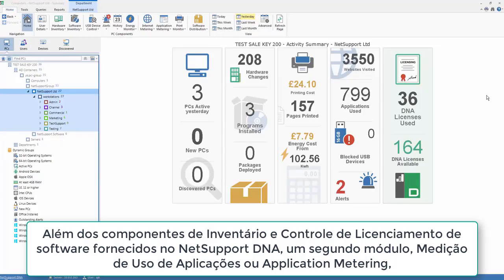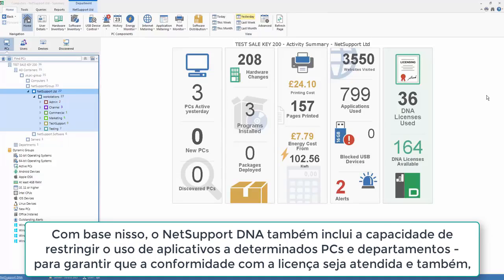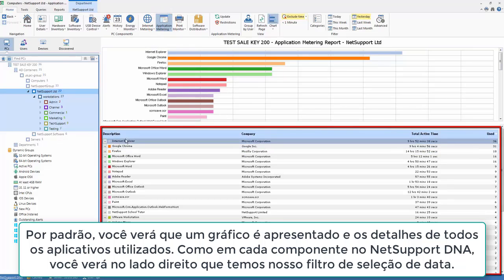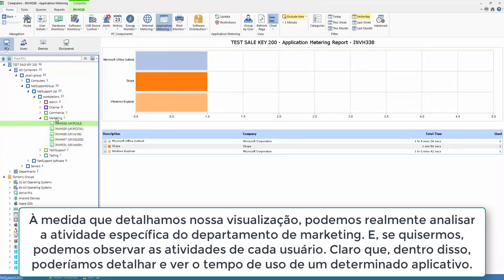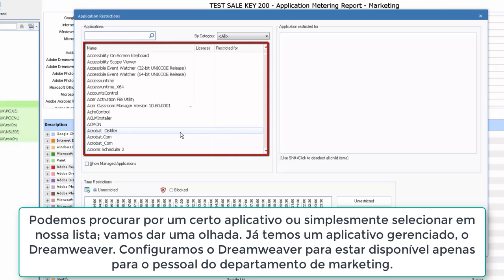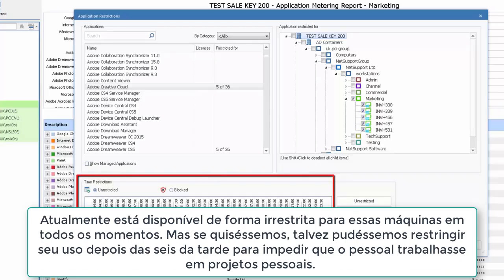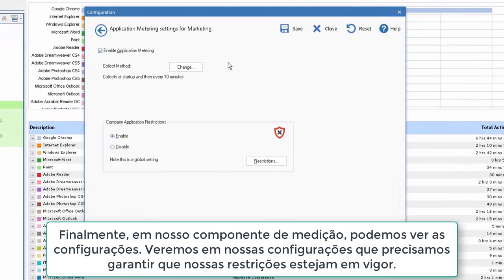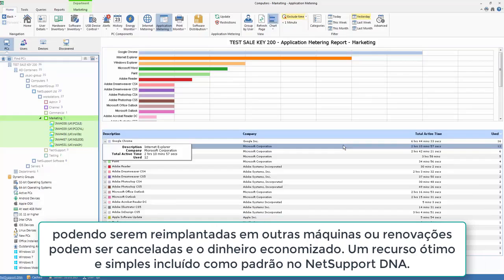DNA Medição de uso de aplicações